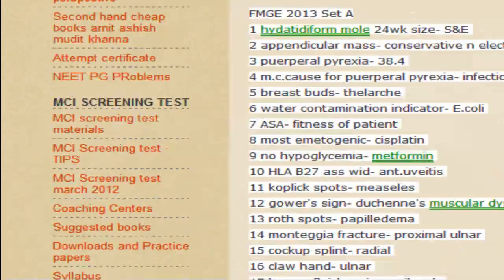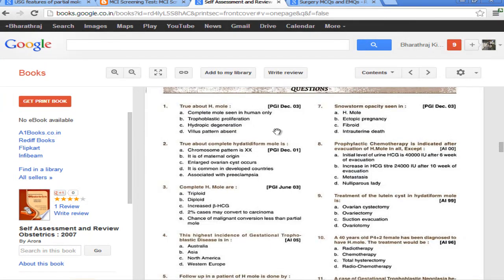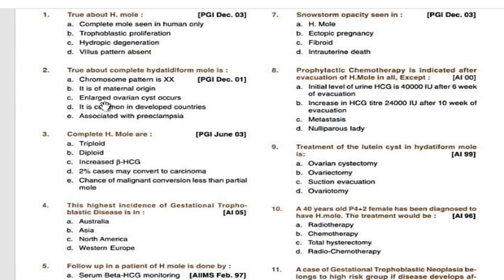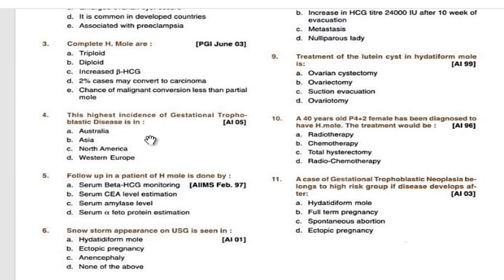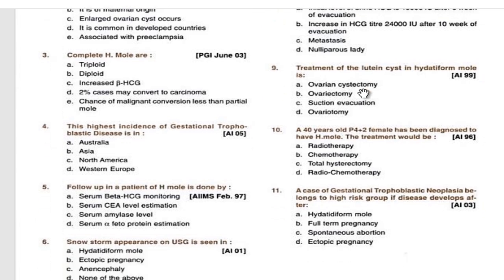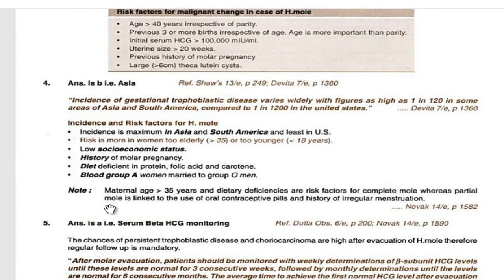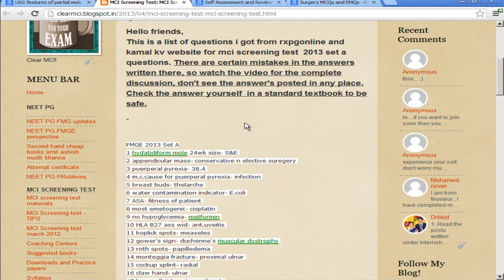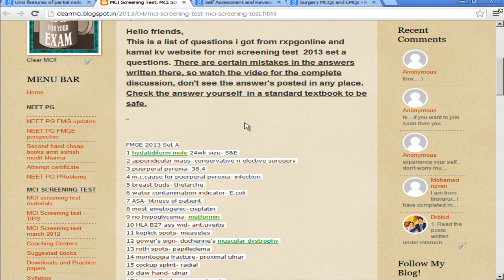MCI screening test- MCI screening test 2013 set a question discussion part 1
Extensive  Discussion of 2013 mci screening test paper.Starting with Set A.